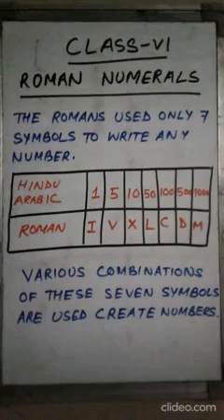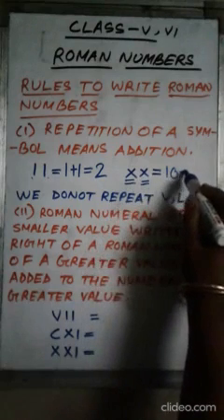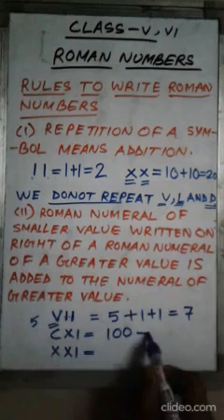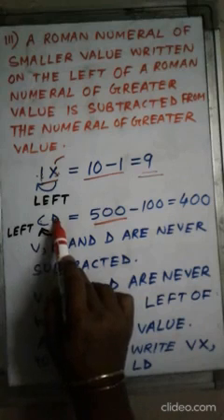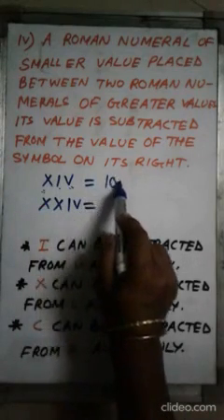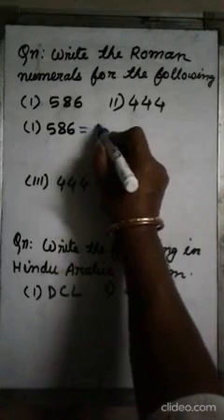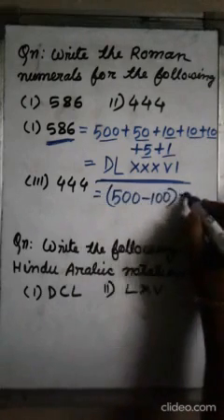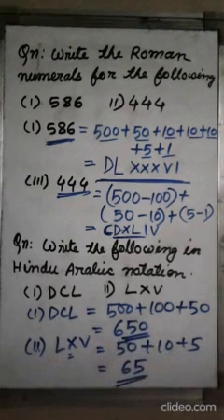Class 6 : Chapter 1 Numbers and numeration